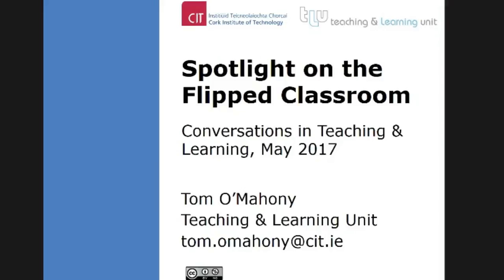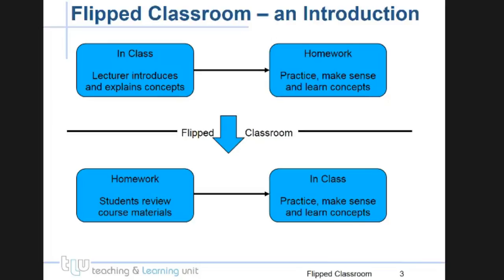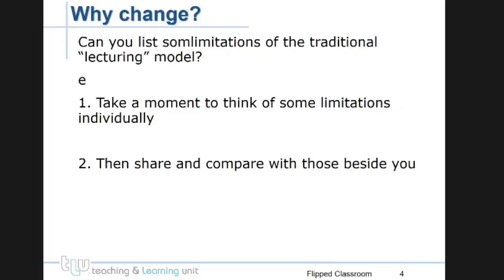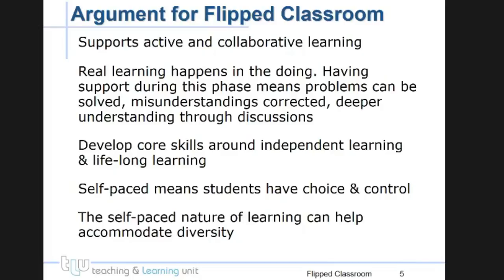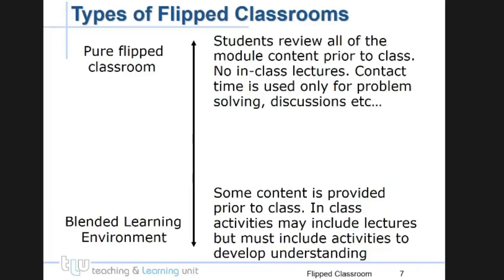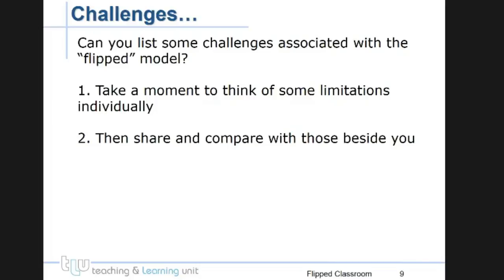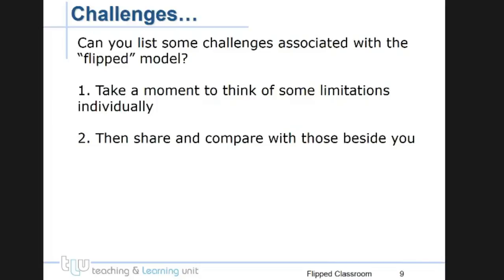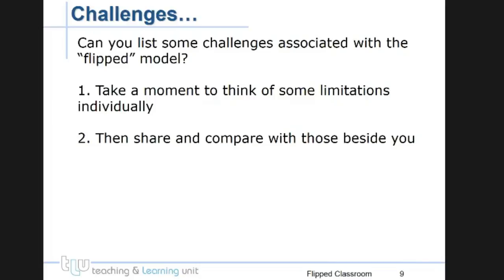IntroductiontoFlippedClassroom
This is a short introduction to the Flipped Classroom concept that I developed for a workshop that we ran at Cork Institute of Technology, Cork, Ireland.